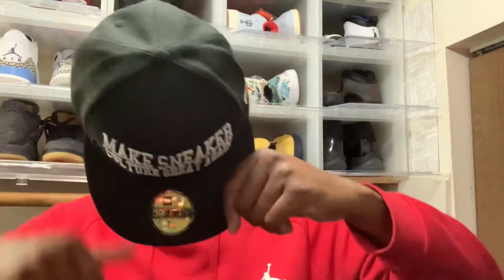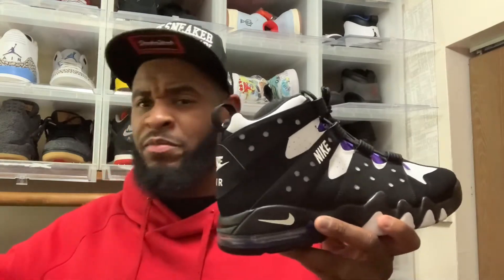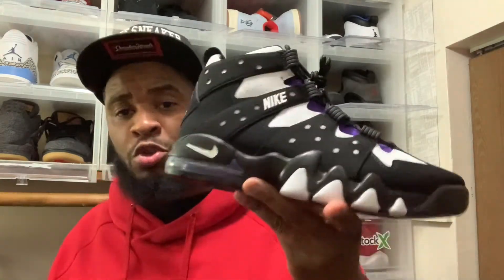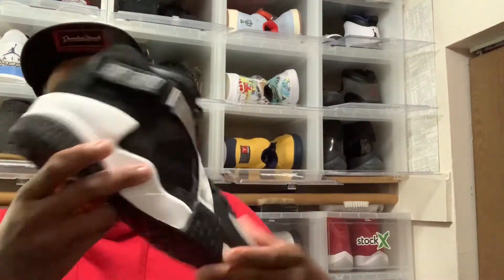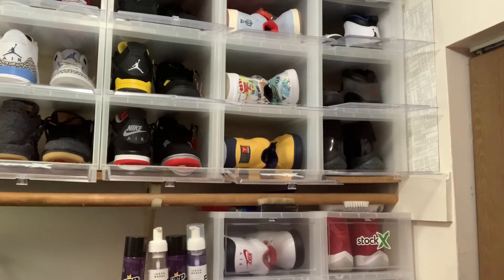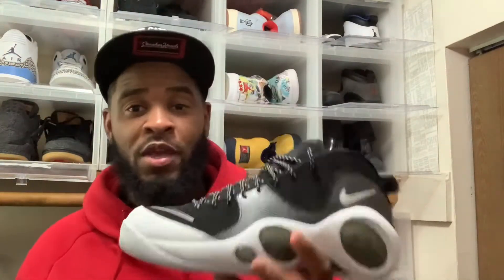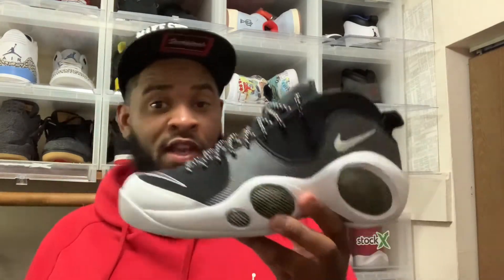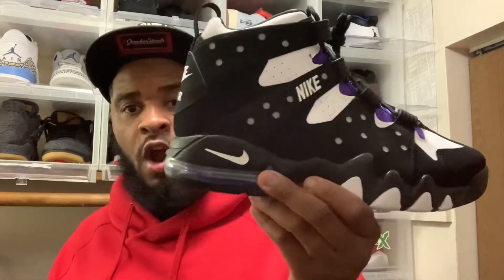IS NIKE BASKETBALL BACK?! Let’s talk about it!!!!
What Nike Basketball shoe would you like to see return?

Featured kicks:

Nike Air Max 2 CB94 2020
Nike Air Raid
Nike Air Zoom Flight 95 aka Jason Kidd’s

Mentions:

-Retro CG of The Sole Firm
-RepMilwaukee414